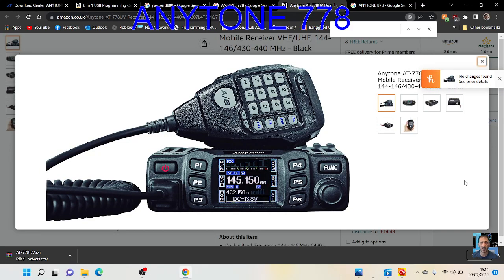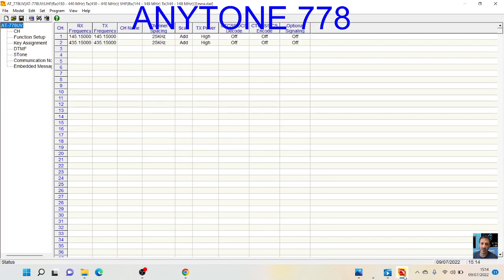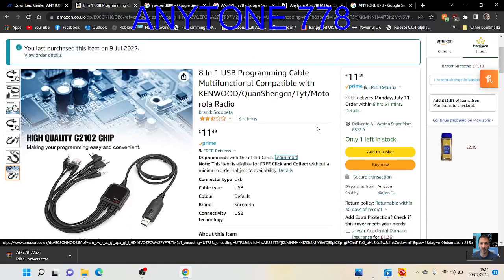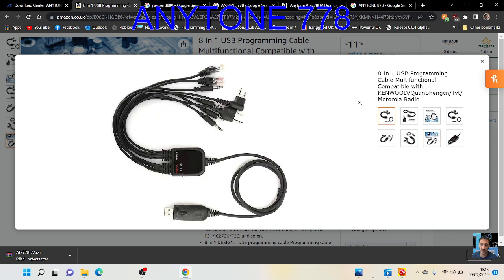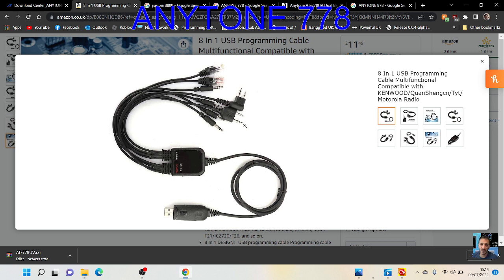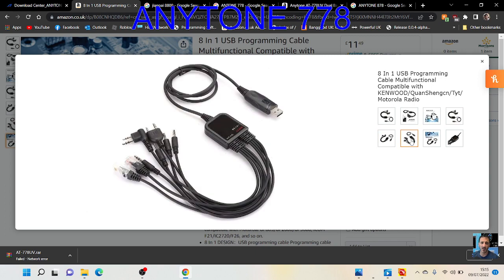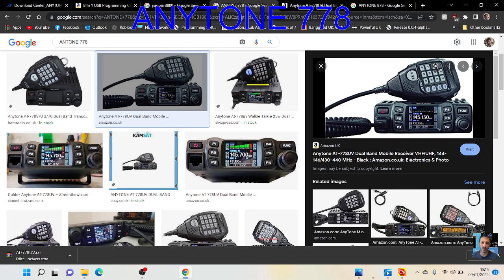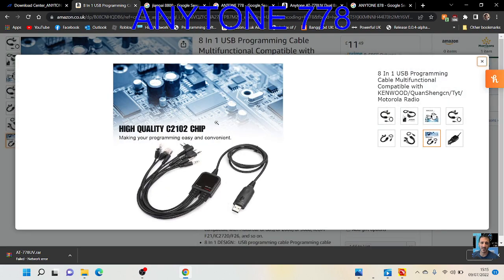ALL IN ONE Programming USB Cable -KENWOOD/QuanShengcn/Tyt/Motorola Radio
Amazon Purchase All in One
Anytone 778/RT95
Anytone Download Centre